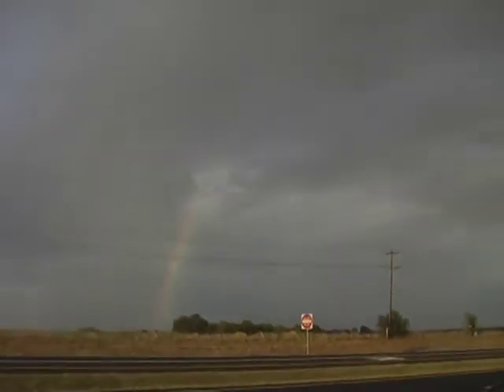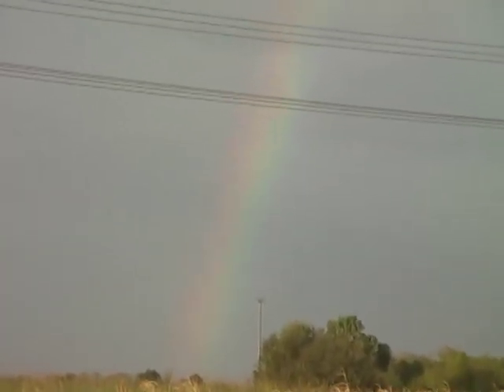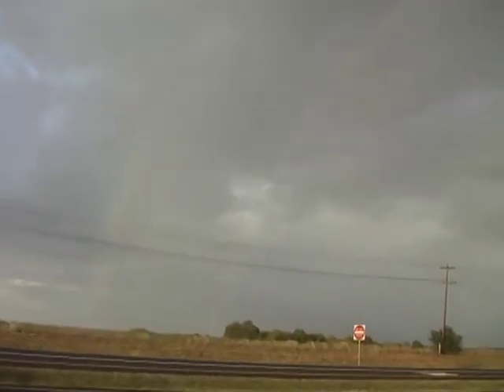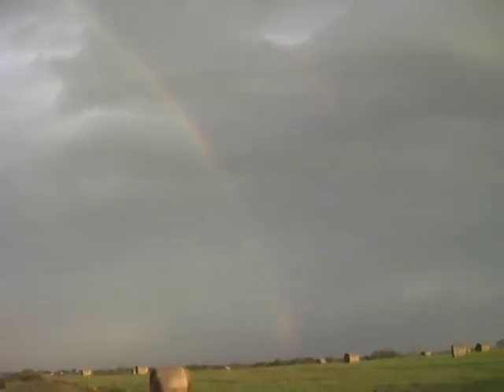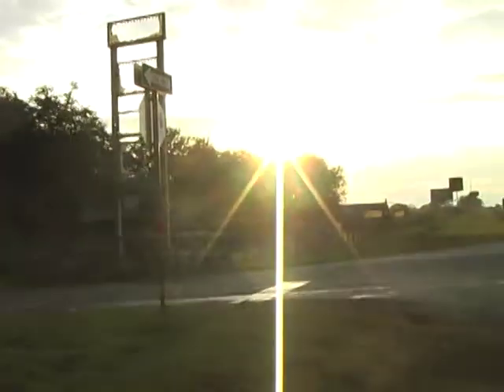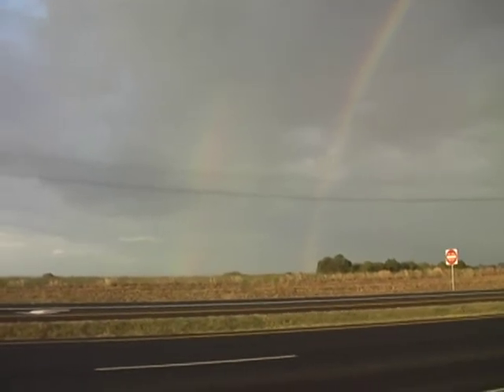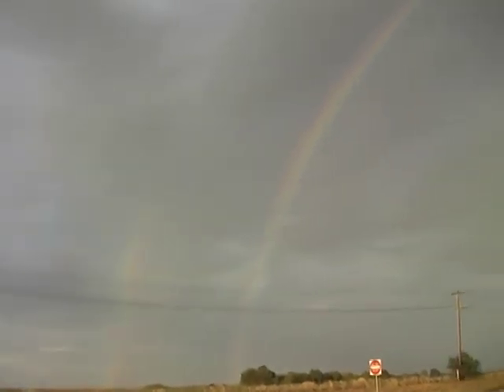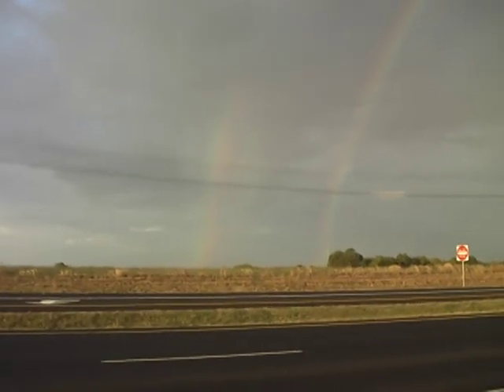1 OF 2 RAINBOWDOUBLE BRENHAM CHAPPELHILL-TX 1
1 of 2 videos. Watch for the colors changes.  I Was in Breham Texas heading to CHAPPELHILL,TX
When I saw this gorgeous rainbow across the horizon.  You can learn a lot about rainbows and see many great photos . Learn how God used a rainbow in the bible to send messages to the people.  A rainbow will not be seen by a surface observer if the sun is greater than 42° above the horizon. Rainbows are most common in the last 4 hours of sunlight due to this time having a good combination of rain being more likely and the sun angle being lower than 42° above the horizon.

b. Red will be the outermost color and violet will be the innermost color of the primary rainbow. This color scheme is reversed for the secondary rainbow.

c. The secondary rainbow encompasses an 8° arc above the primary rainbow. Thus, the secondary rainbow is bigger in diameter.

d. The secondary rainbow is always dimmer than the primary rainbow. The number of reflections within a raindrop determine if the light that eventually escapes from a drop will be seen as that coming from the primary, secondary rainbow or higher order rainbow. Since reflections reduce the amount of light energy (because some energy escapes through the drop upon each reflection), the primary rainbow will always be the brightest.

e. The triple rainbow (tertiary rainbow) will be on the opposite side of the sky as the primary and secondary rainbow. The triple rainbow is rarely seen since it is even dimmer than the secondary rainbow and is on the same side of the sky as the sun. Most people do not know where to look for the tertiary rainbow. It is erroneously thought that the third rainbow is above the secondary rainbow since the secondary rainbow is above the primary rainbow.

f. Segments of a rainbow will often be brighter than other segments. The part of the rainbow that is near the horizon tends to be brighter than the top of the rainbow since there are often more and larger raindrops for the sun's rays to travel through near the horizon. Cloud shadowing will also result in some parts of the rainbow appearing brighter than other parts will. The rainbow will be absent in regions sunlight or raindrops are absent.
What is a Rainbow or
 What Happens When Light, Water and Air meet?

When light and water meet in the sky on a summer's day, for a few moments, a rainbow will appear. Such a beautiful sight! This phenomena of the atmosphere appears during or immediately following local showers, when the sun is shining and the air contains raindrops. A rainbow can best be seen with polarized sunglasses. We cannot follow the arc of a rainbow down below the horizon, because we cannot see those droplets in the air below the horizon. But the higher we are above the ground, the more of the rainbow circle we would see. That is why, from an airplane in flight, a rainbow will appear as a complete circle with the shadow of the aitplane in the center.The bow is divided into bands displaying the different colors of the spectrum and is formed by the refraction and reflection of the sun's rays in drops of rain. Reflection is simply the return of light waves from the raindrop's surface. Light which appears to be white, is really made up of a mixture of red, orange, yellow, green, blue, and violet light.
 When a shaft of sunlight enters a drop of water, a part of it does not pass directly through but is reflected from the inner surface and emerges from the side from which it entered. Moreover, it is refracted both on entering and leaving the water drop. This process, repeated in the same manner for an immense number of drops, produces the primary rainbow, which appears in front of the observer, who has his back to the sun. It has the red band on the outer edge which are long light waves and the blue-to-violet on the inner edge which are short light waves.

Another larger bow is often seen outside the primary rainbow and parallel to it. This secondary rainbow is produced in a similar way, but the sun's light is reflected twice before emerging from the raindrop. For this reason, the color sequence is reversed; red is on the inside edge. And because there is a loss of light with each reflection, it is not as bright as the primary rainbow. The region between the two bows is comparatively dark, for it lacks entirely both the once and the twice reflected rays. There is theoretical evidence for a tertiary rainbow , but it would be so faint as to be rarely seen in nature.
See all my Interesting & Educational Website Topics at
Pet Diarrhea, Constipation, Car Safety, Hybrid
     Cars Cancer Fighting Foods, Dogs Detecting
  Cancer Prostate/Head-Neck/Lung/Parotid Gland
     Cancer Treatment Radiation/Chemo/Nutrition